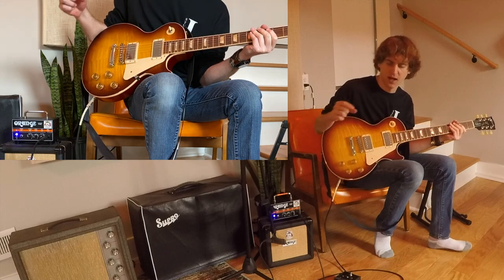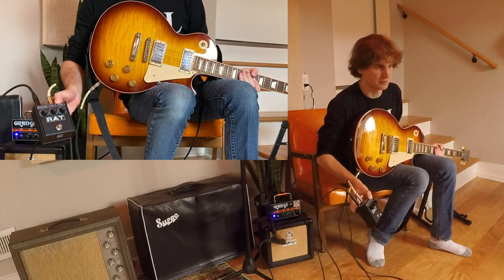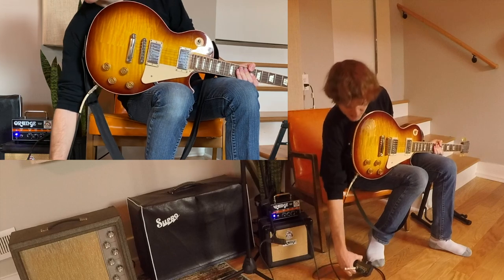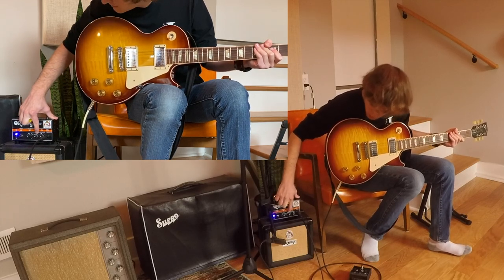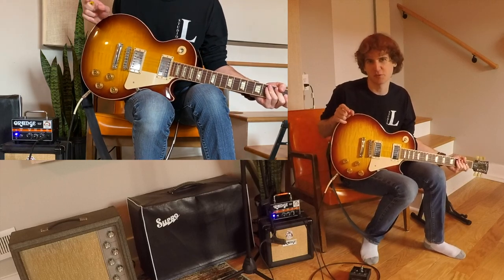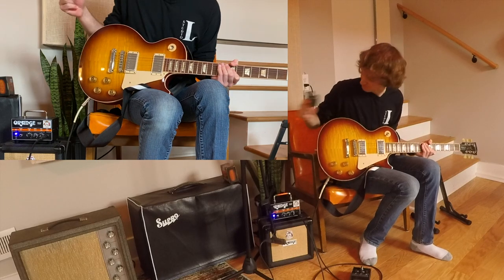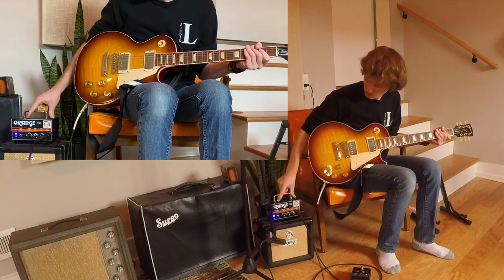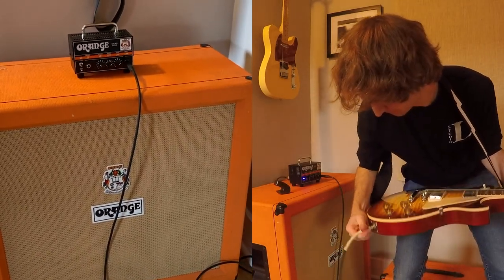Recording an ORANGE MICRO DARK TERROR to get MASSIVE GUITAR SOUNDS in a Home Recording Studio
In this video I demonstrate how I recorded and  STACKED a hard rock guitar riff through an Orange Micro Dark Terror and 8 inch speaker cabinet to get a MASSIVE SOUNDING hard rock recording.

The main focus of this video is how record electric guitars through amplifiers recorded with a multiple microphone set up.

Gear used:
Orange Micro Dark Terror
Orange 1x8 speaker cabinet
Orange 4x12 Speaker cabinet
Ebow
ProCo Rat Pedal
Shure Sm57
Neat Worker Bee
Gibson Les Paul Traditional

Music and Content Copyright Longhi Music 2020